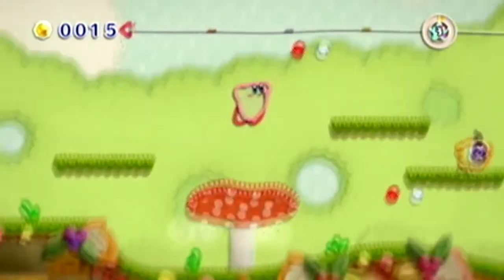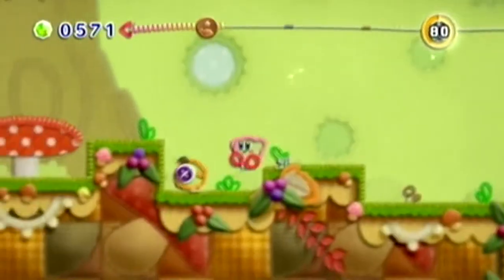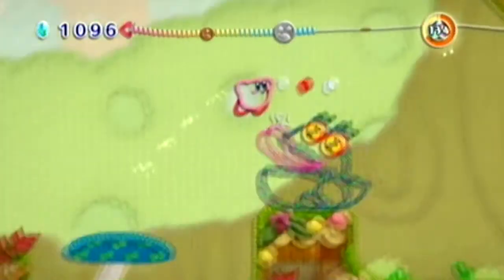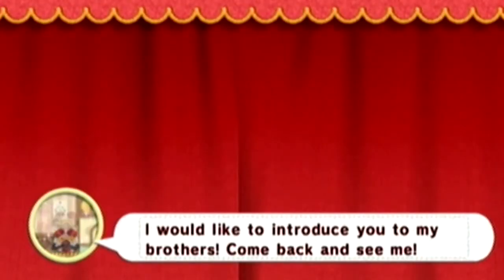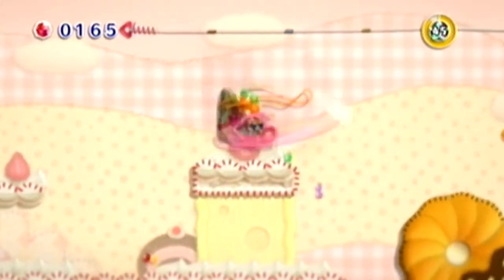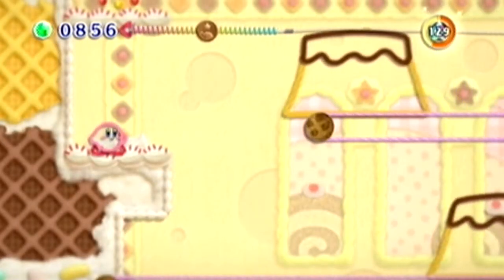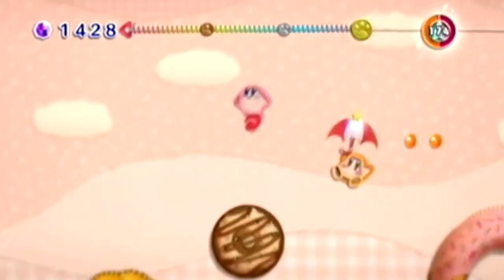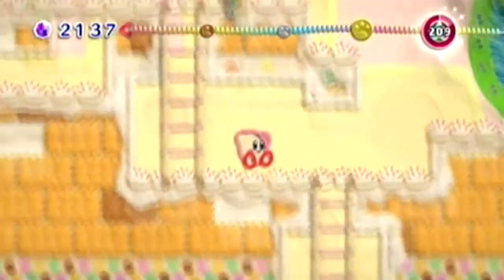Let's Play Kirby's Epic Yarn part 11